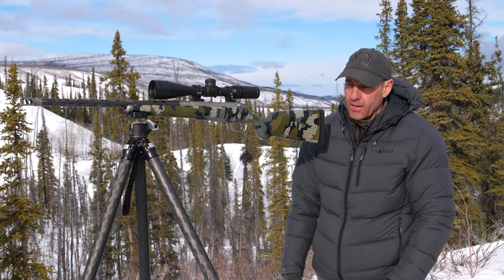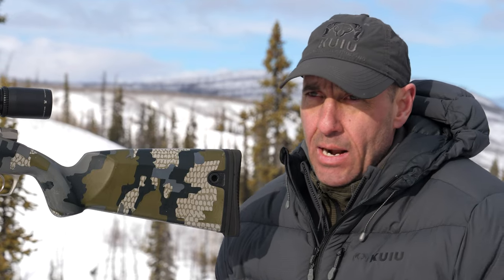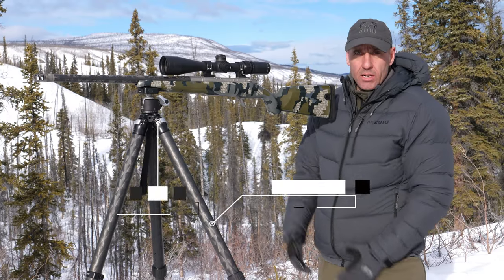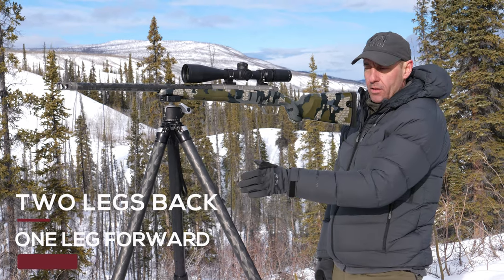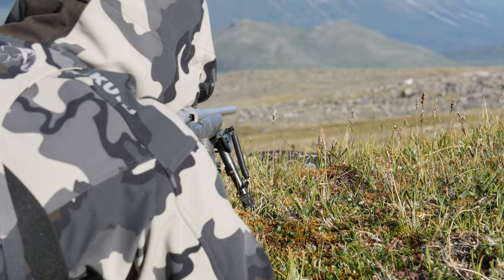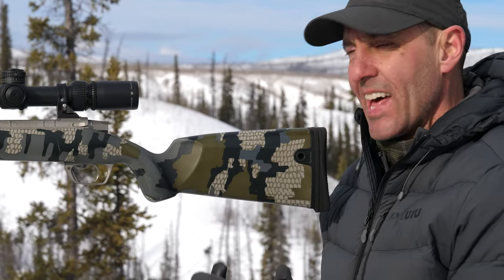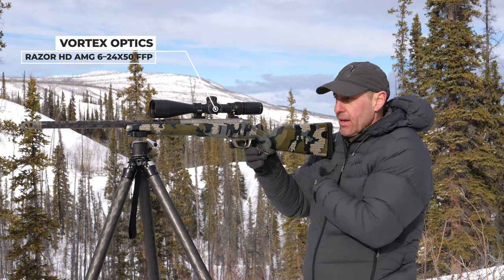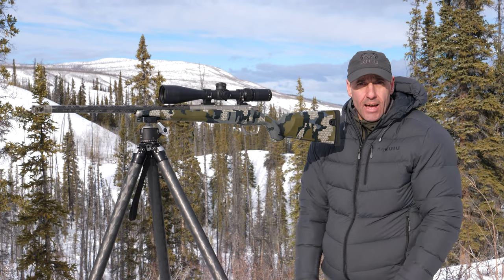Standing Shooting with a Tripod: An Introduction I Greg McHale's Wild Yukon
When do you need a tripod tall enough to stand and shoot from? The answer is pretty simple. If you are ever presented with a shot opportunity that you are tempted to shoot off-hand, whether because of the high brush or other terrain features that prevent you from going prone or taking a solid seated shot, the tripod will give you bench-rest stability while standing.
This season, I took a fantastic moose at about 300 yards while standing. Being able to pick an open shooting lane at a comfortable distance was the ticket and allowed me to stay out of sight and scent from the large group of bulls and cows down below me.
Video title: Standing Shooting with a Tripod: An Introduction I Greg McHale's Wild Yukon

* Vortex Wear: I love the casual clothing from Vortex Optics.
* Air Armor Tech: Grab your discount on Air Armor Tech's unique scope covers and other incredible cases. You've never seen anything like AAT's gear: GMWY-AAT-15